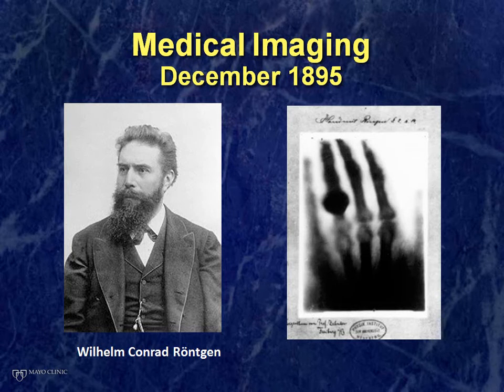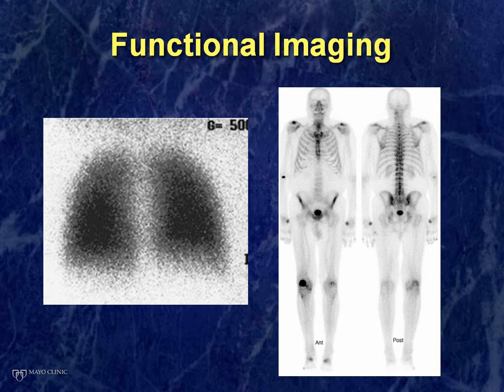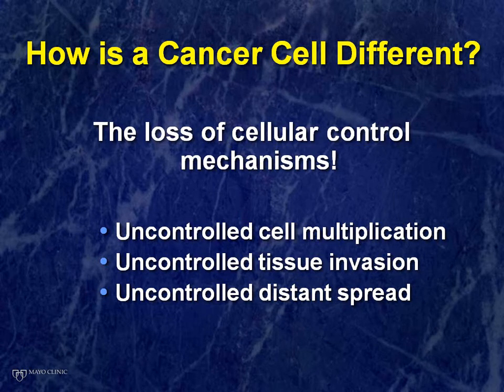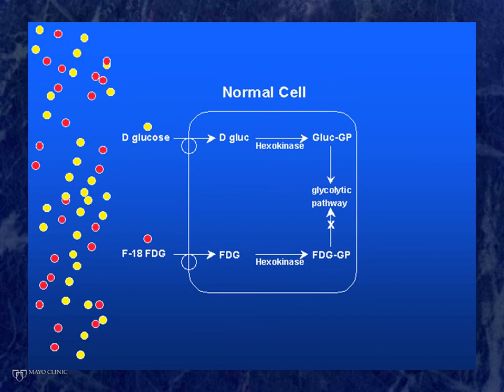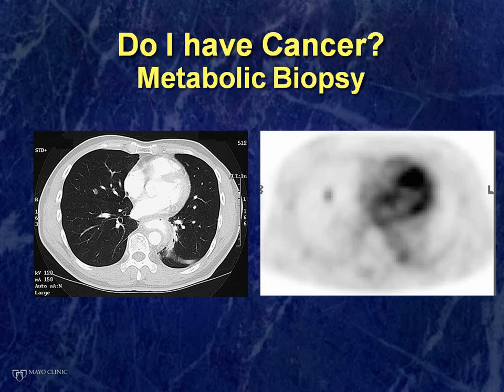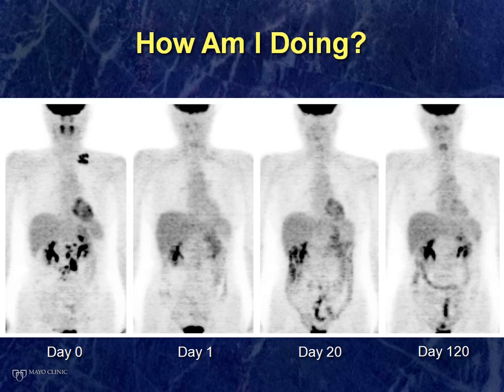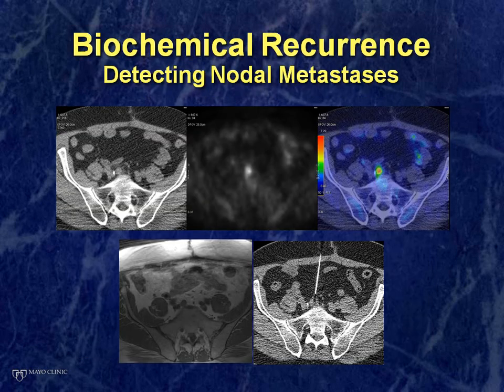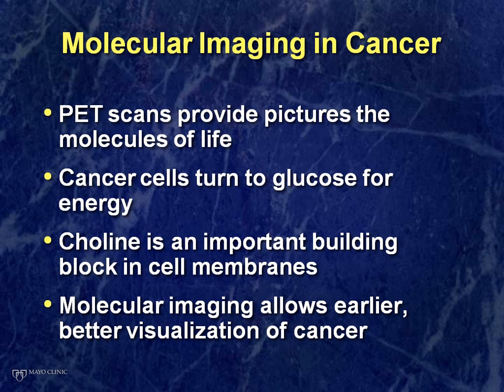Molecular Imaging of Cancer for the Lay Person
SNM 2012 Annual Meeting Patient Program